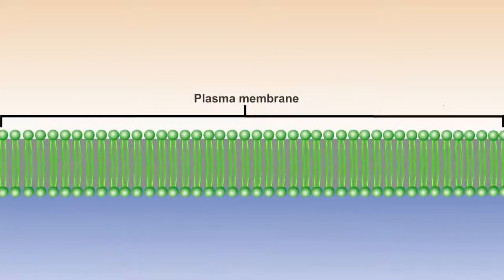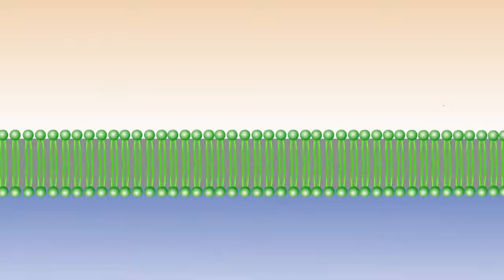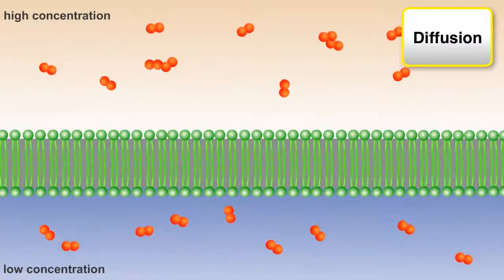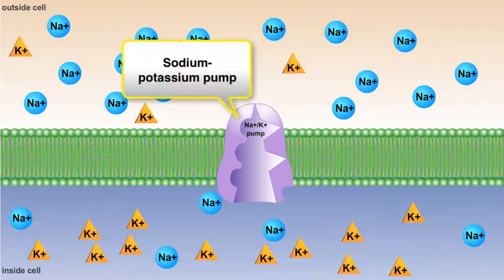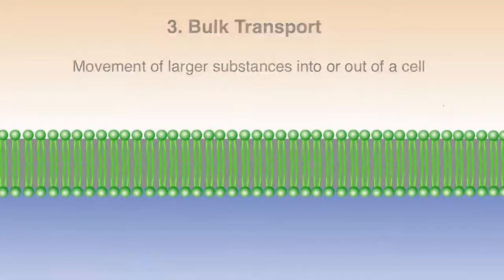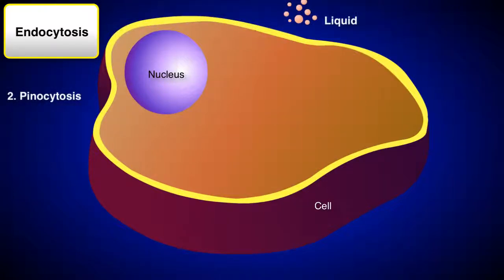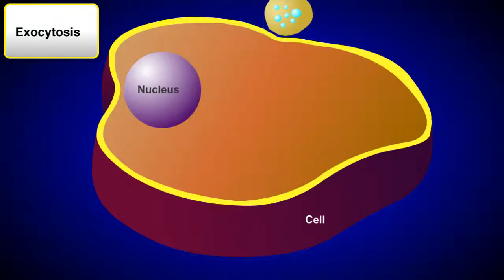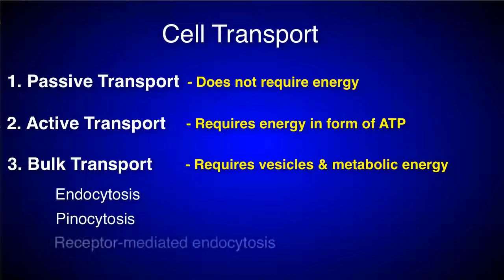Active, Passive, and Bulk Cell Transport